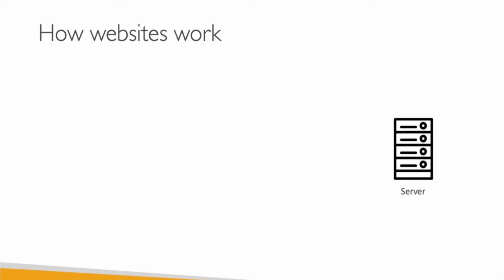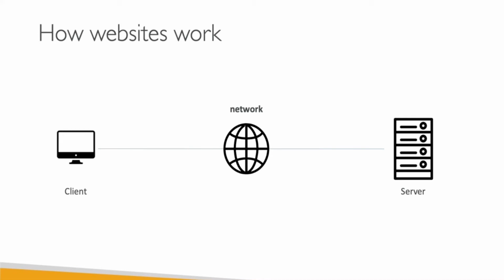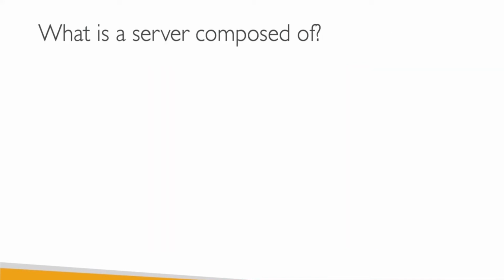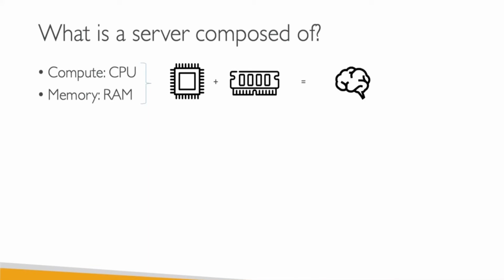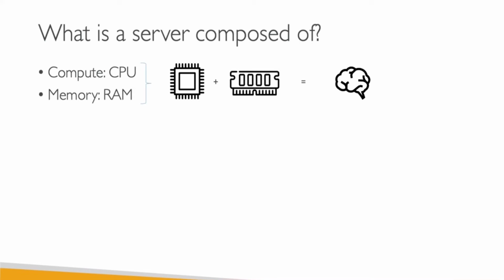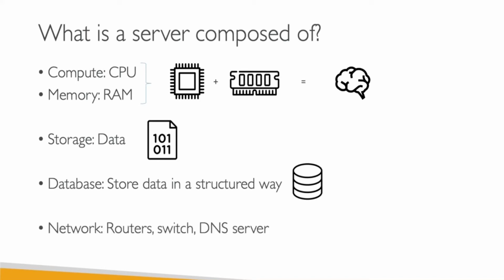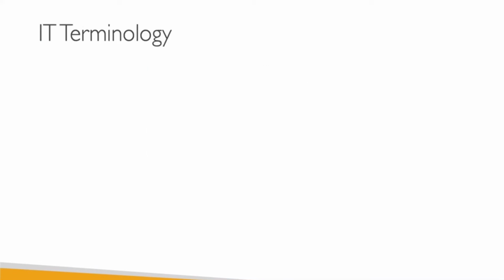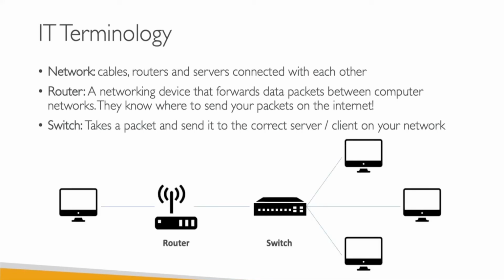Session-1: Introduction to Cloud Computing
In this video you will learn about “What is Cloud Computing” and how a Website is working in terms of Client and Server.